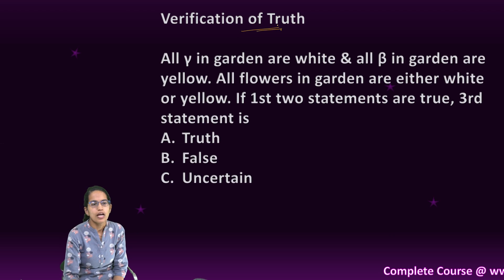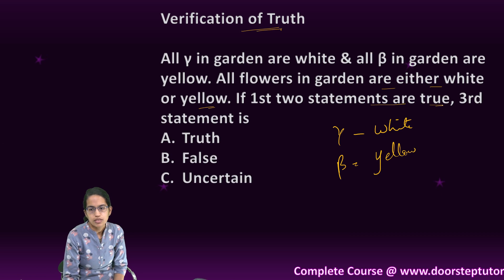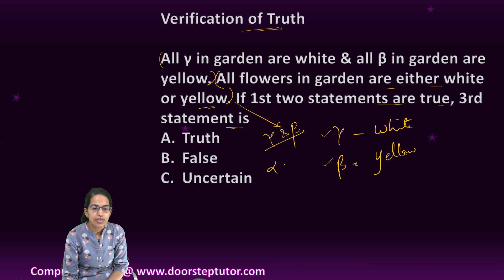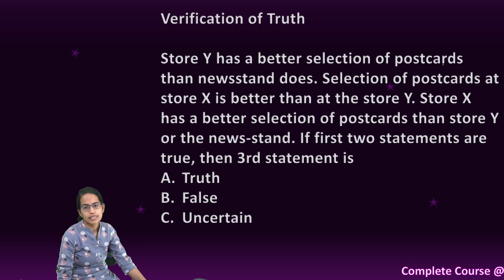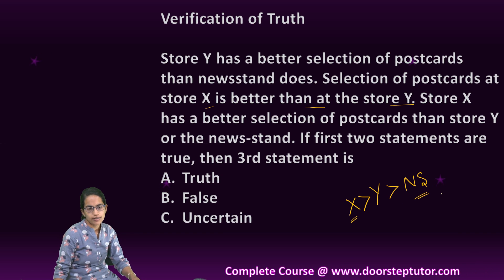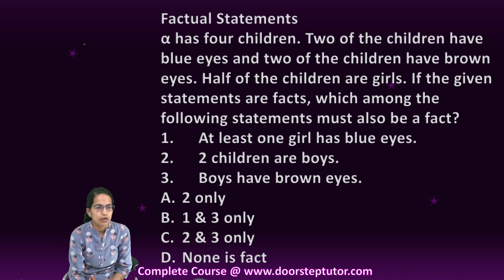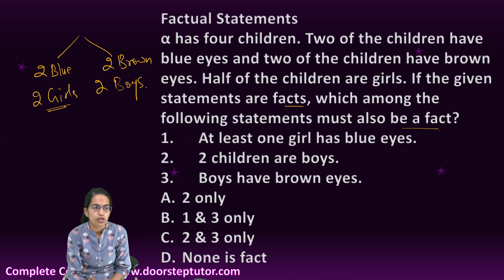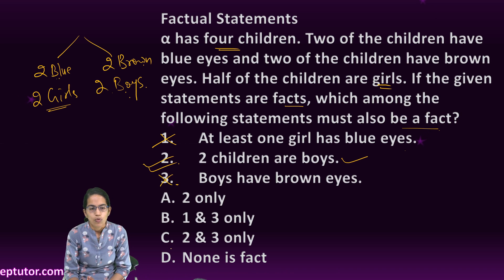Logical Problem: Part of Video Course @ doorsteptutor.com | Prelims | IAS CSAT Paper 2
IAS, UPSC, CSE, Logical Problem, verification of truth statement, factual statement, ias csat prelims paper 2, ias csat preparation at doorsteptutor, best video lectures for upsc preparation, important topics for prelims 2022, expected ias prelims paper 2 questions, how to practice Logical Problem Question for ias csat exam